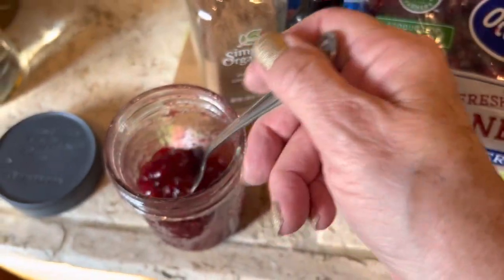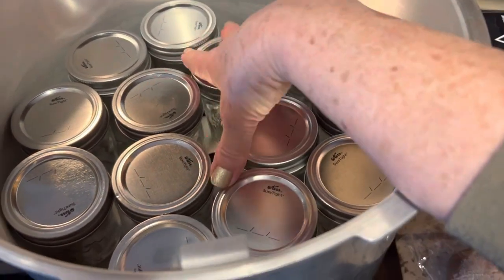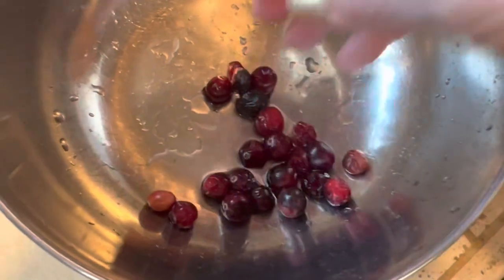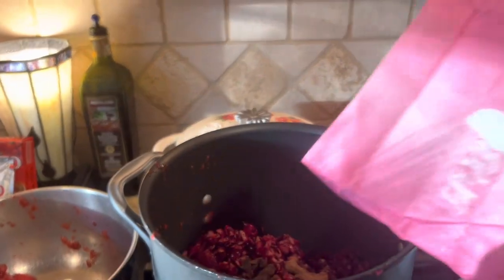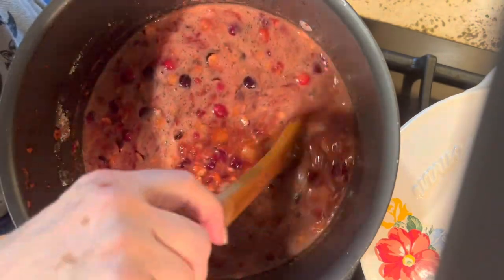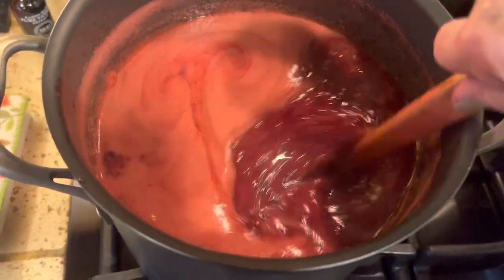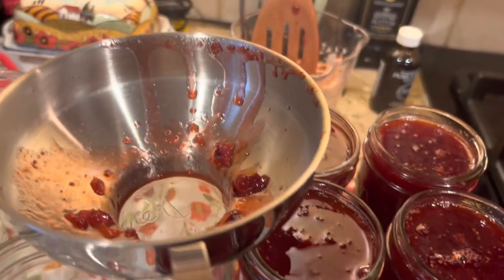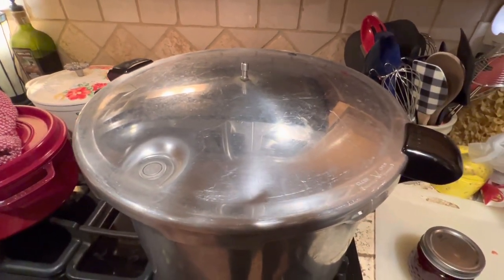Making and Canning Christmas Jam!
Make a delicious Christmas Jam to gift or use in holiday baking!

Ingredients:
4 lbs frozen strawberries, chopped
1 lb cranberries, chopped
2 tbsp orange zest
1 tbsp vanilla extract
1/2 tsp cinnamon
1/2 tsp ground cloves
1/4 tsp ground allspice
1/4 Cup lemon juice
4 lbs sugar (9 Cups)
4 packets liquid pectin

Combine all ingredients except pectin in a large 6-8 quart stockpot. Bring to rolling boil, boil for one minute, stirring frequently. Remove from heat. Add pectin. Return to heat to rolling boil. Boil for one minute.
Fill jars and process for 10 minutes in water bath canner. At elevation above 6000 ft boil for 15 minutes.
Makes 16 half pints or 8 pints.